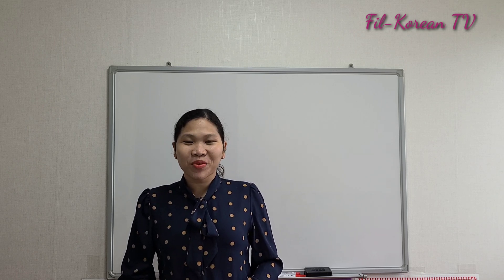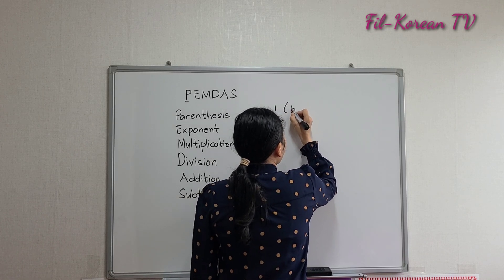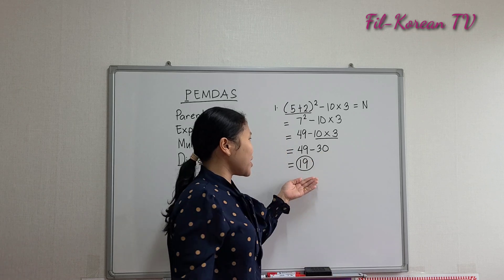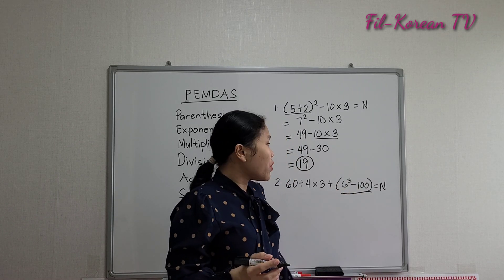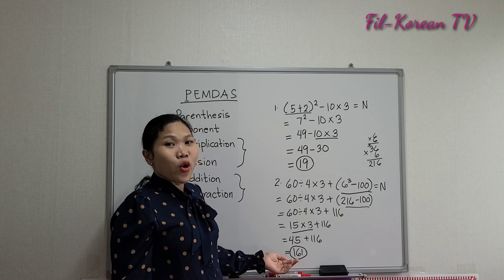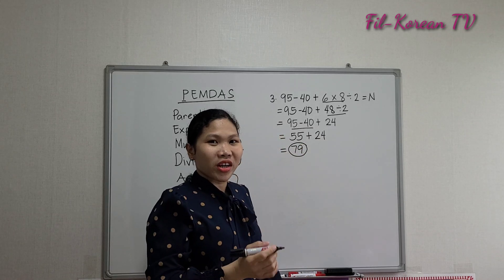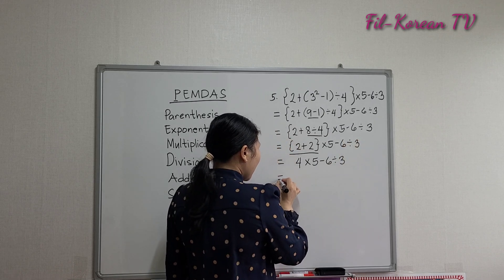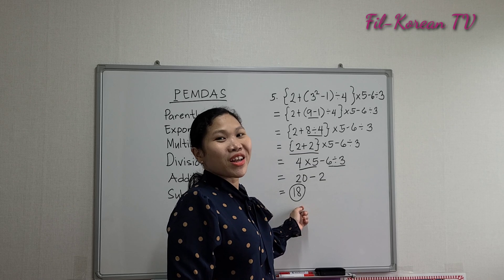How to Solve PMDAS // PMDAS RULE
This video is all about the PEMDAS RULE.  PEMDAS Rule is the correct sequence of operations used in solving equations with different operations. PEMDAS  stands for Parenthesis, Exponent, Multiplication, Division, Addition and Subtraction.

Having a knowledge about PEMDAS will greatly help you to get the correct answer. I hope you enjoy learning as I enjoy sharing my knowledge.

how to do pemdas
how to do pemdas step by step
how to do pemdas with exponents
how to do pemdas with fractions
how to do pemdas with decimals
how to do order of operations pemdas
how to solve pemdas
how to solve pemdas with exponents
how to solve pemdas with decimals
how to solve pemdas with negative numbers
how to solve order of operations pemdas
how to solve pemdas with brackets
how to solve pemdas rule
how to solve pemdas equations
how to solve pemdas fractions
PMDAS Rule
GMDAS Rule
pemdas rules
what is the pemdas rule
pemdas examples and answers
Power
Base
Exponents
Finding the value of a number with Exponent
Math tutorials